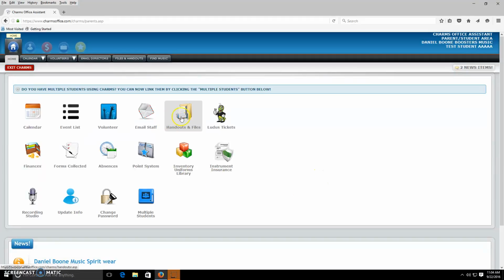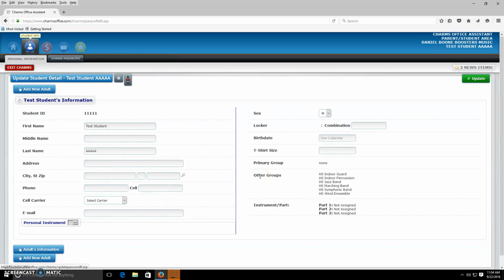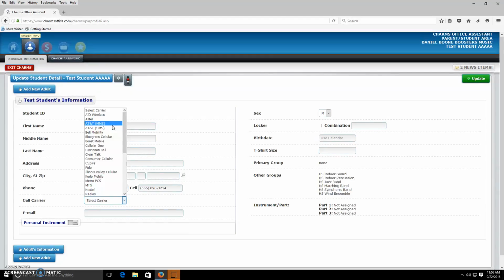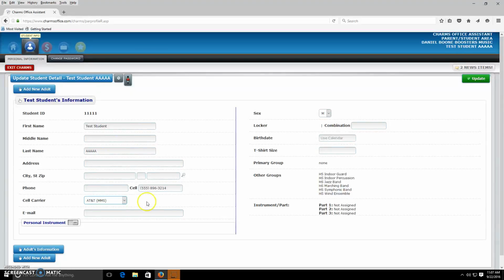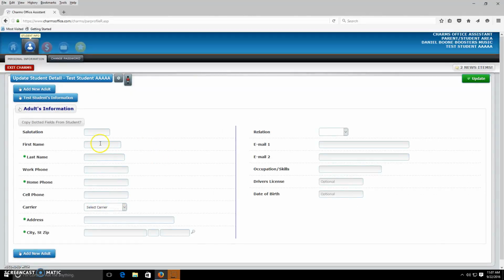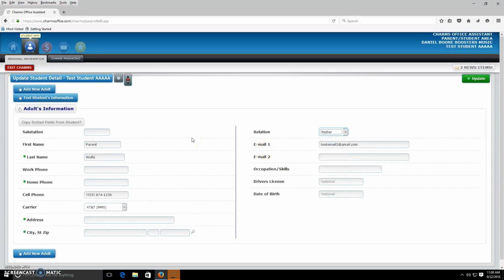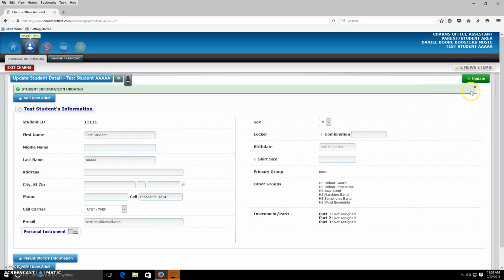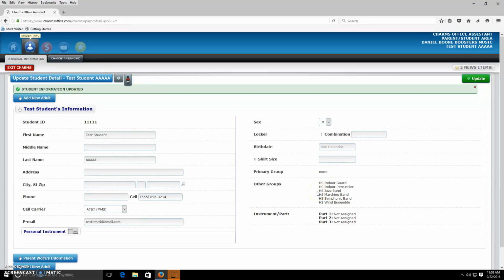DBHS Bands CHARMS contact info updating tutorial